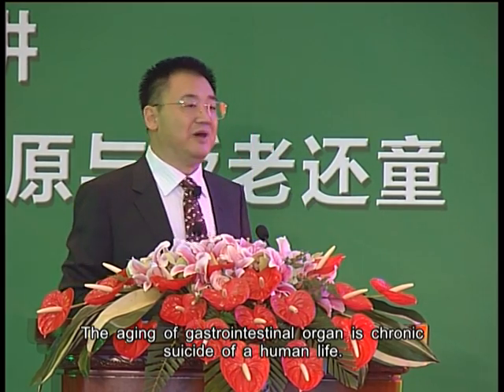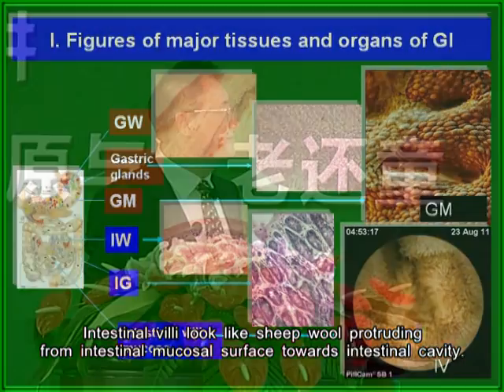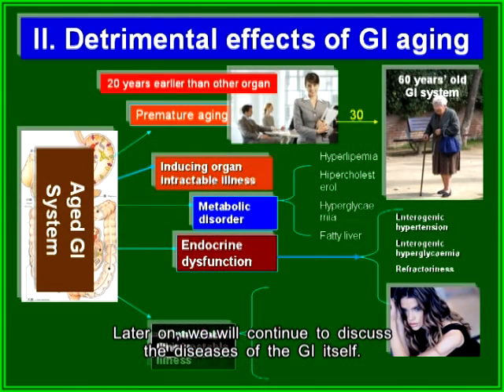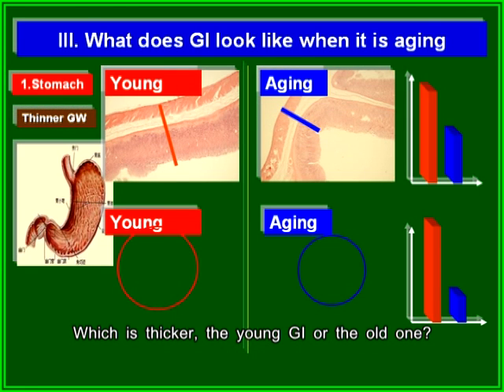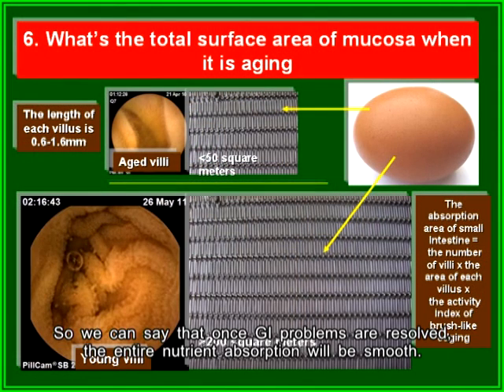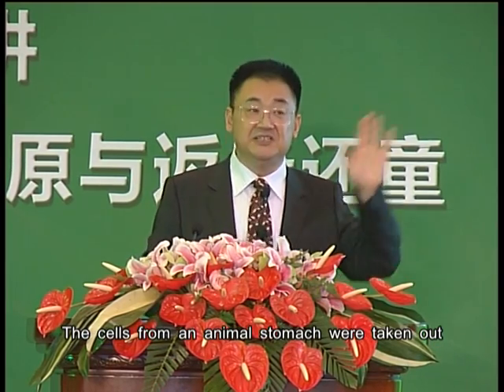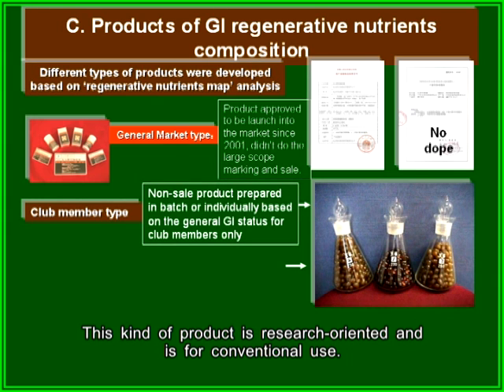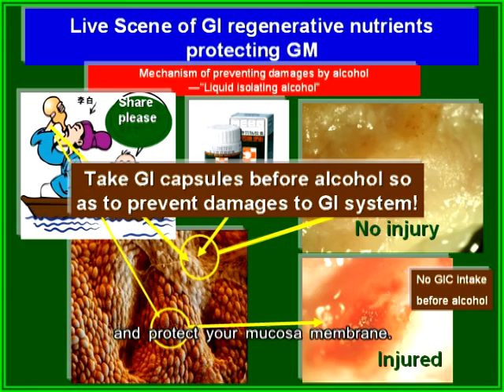Application of HBRRS Part C-1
Demonstration lecture on the application of Human Body Regenerative Restoration Science,  Sep. 16, 2011, Part C